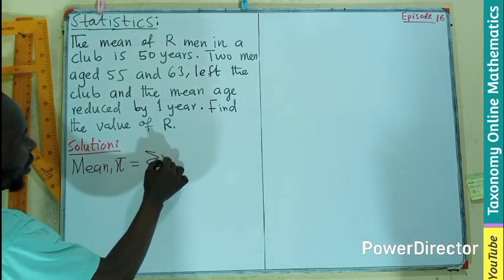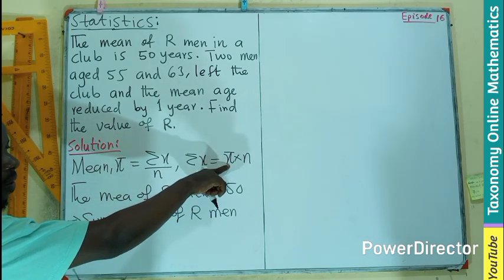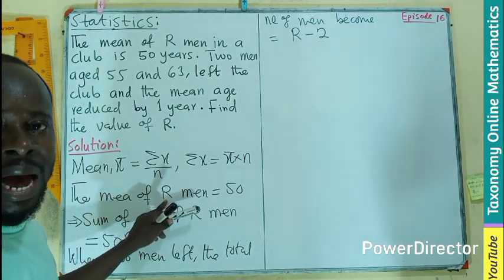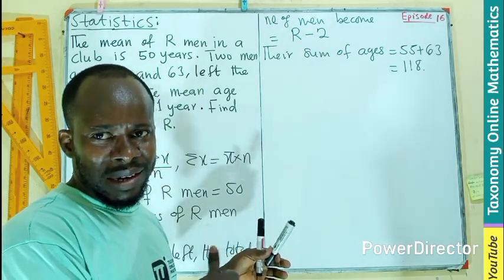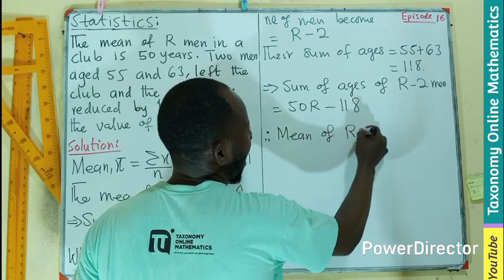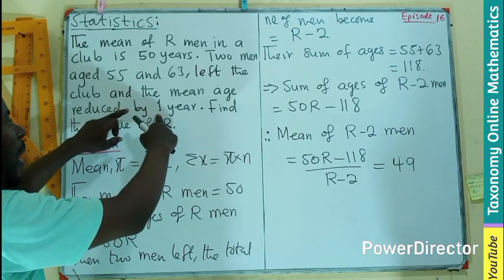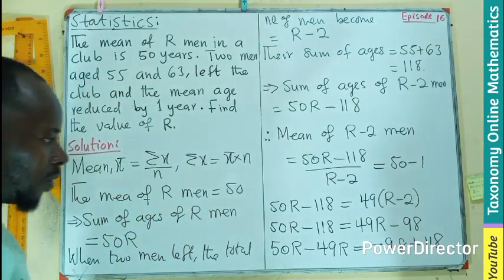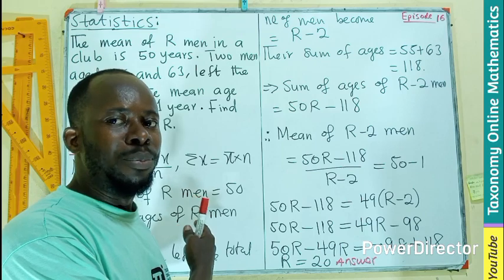Statistics: Measure of Central Tendency (Algebraic Application of Arithmetic Mean) | Episode 16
Welcome back to our Statistics journey! In Episode 16, we're taking the Arithmetic Mean a step further by exploring its algebraic applications. Get ready to see how the concept of the average can be used to solve for unknown values within statistical problems.

This episode will guide you through examples where you'll need to use algebraic principles to find missing data points when the mean is already known. It's a fantastic way to deepen your understanding of the arithmetic mean and its versatility.

In this video, you'll discover:
 * How to set up algebraic equations based on the arithmetic mean formula.
 * Techniques for solving for unknown values within a dataset.
 * Practical examples demonstrating the algebraic application of the mean.
 * How this concept builds upon our previous understanding of central tendency.

If you're looking to strengthen your algebra skills within a statistical context, this video is a must-watch!